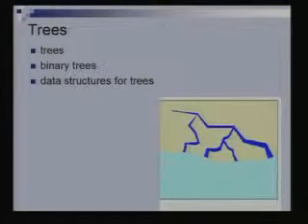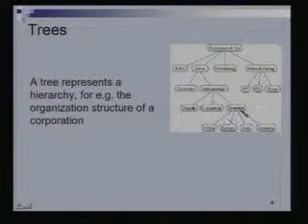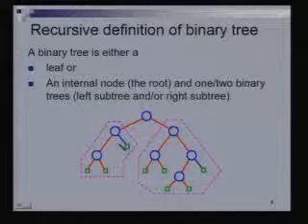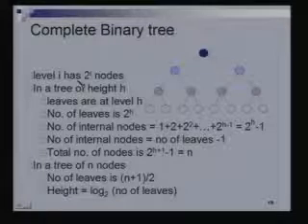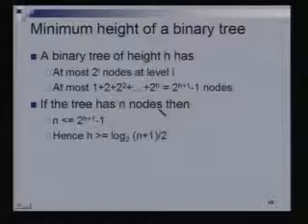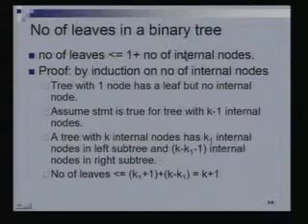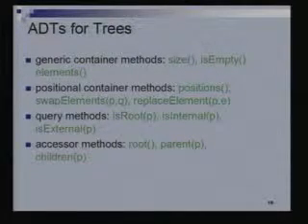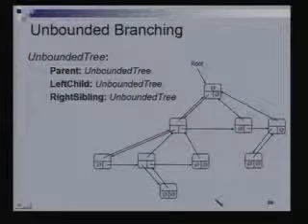Lecture 6 Trees